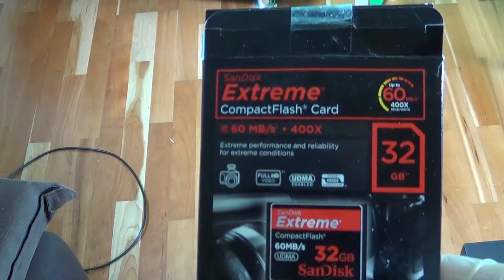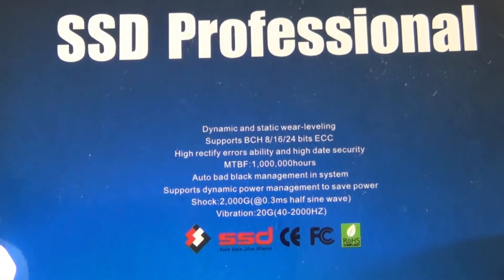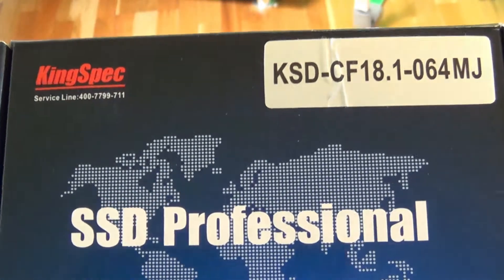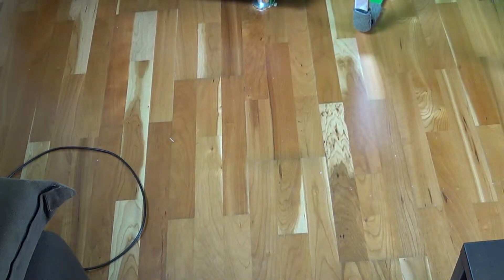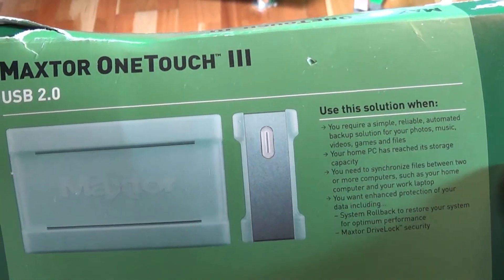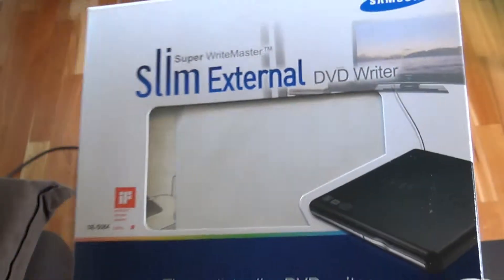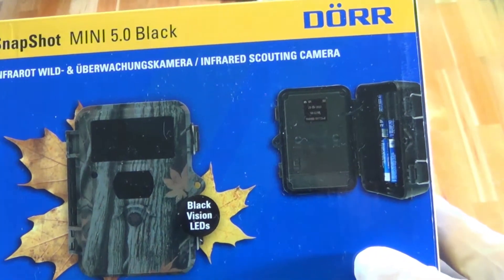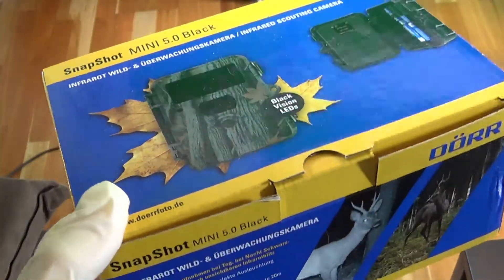Attic Cleanup 2016 Part 1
Attic Cleanup 2016 Part 1: some historic boxes